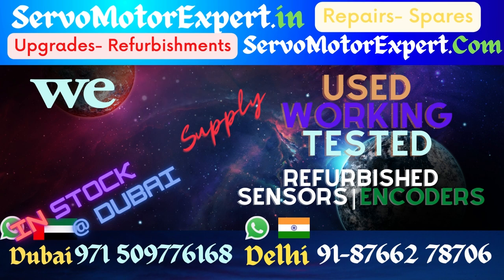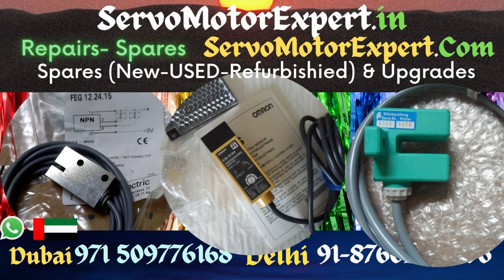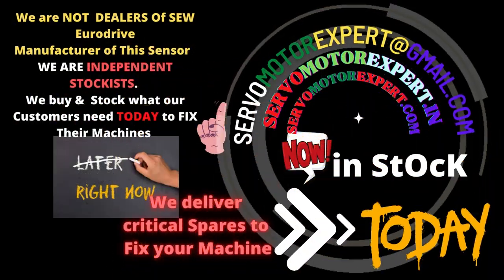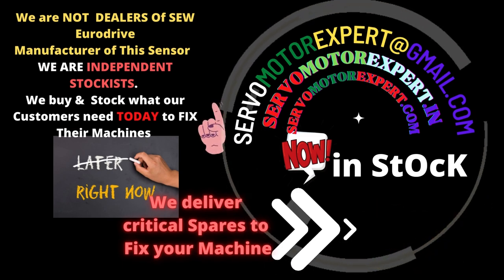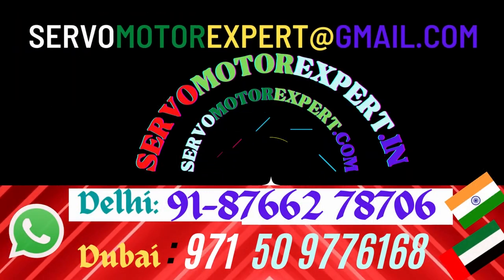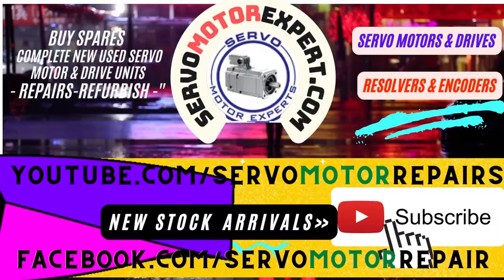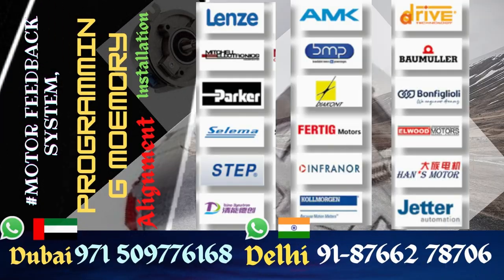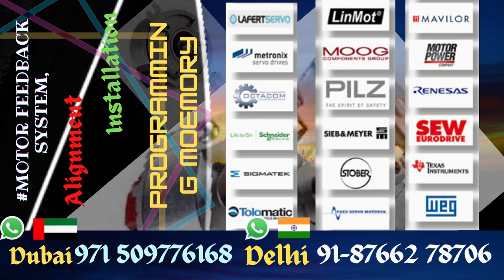SEW dubai SInCos TTL HTL SSI HiperFace ES1S #1860496 OGS72DN1024R 0GS72 OGS72DN 0GS72DN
SEW servo motor repair SInCos TTL HTL SSI HiperFace Encoder in stock ES1S;1860496;OGS 72 DN 1024R

1. We can help you in Preventing the failure of servo motors
2. We can help you by "Predicting the failure of Servo motor"using condition monitoring techniques and thus help reduce/eliminate downtime through scheduled Repairs of the servo motors.
3. We can Prepare you to handle the failure by identifying what resources are needed to restore the servo motor back to working condition, in case the motor fails.. and helping you Arranging the availability of those resources
4. Restoring the Servo motor to working condition if it Does fail. using resources arranged in step 3 above.